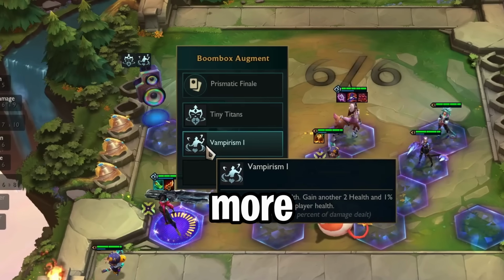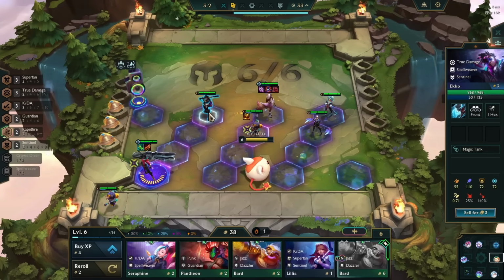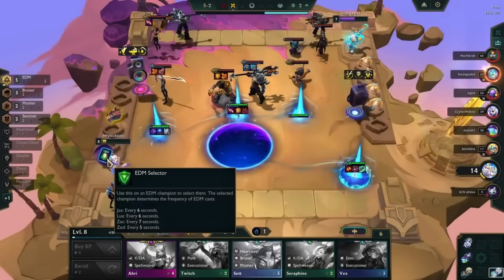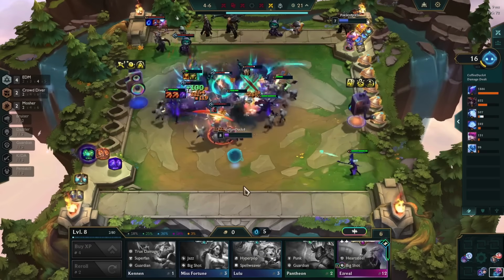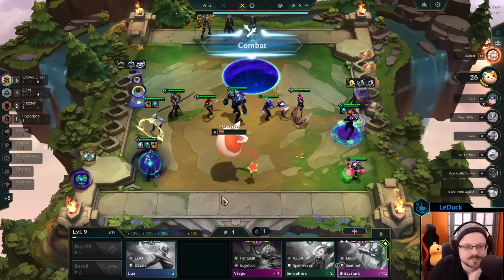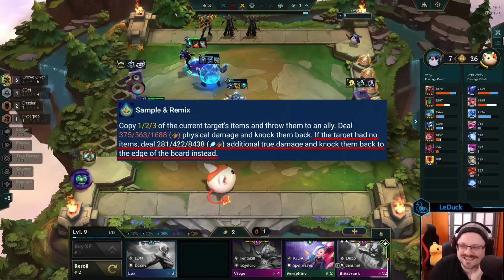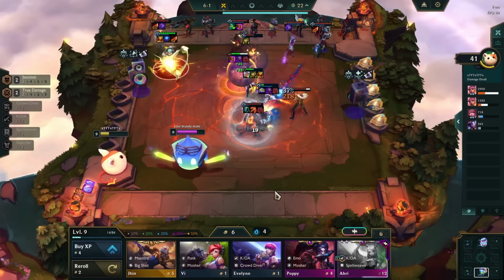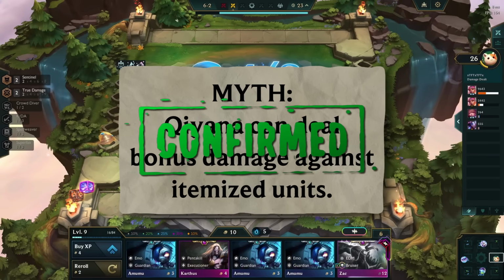Why does Qiyana one shot your tank? | Set 10 Mythbuster #6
With the release of Remix Rumble we got to see a ton of new units, traits and items. The developers of Teamfight Tactics really made sure that each one of those things is unique and fun to play with. One of the champions that we will take a look today is Qiyana - a 5 Cost True Damage and Crowd Diver. Her ability deals damage against units that are holding at least one item, but against unitemized targets she will deal extra damage. But what if I told you that Qiyana can use the second part of her ability when attacking a unit WITH an item? Welcome to the sixth episode of the Mythbuster series, let's get started!

Edited by: Veasher